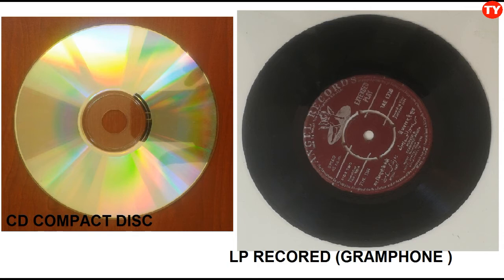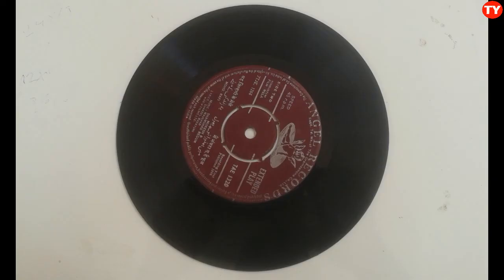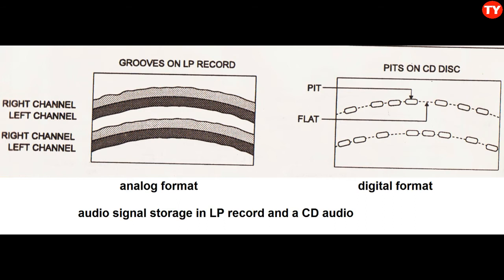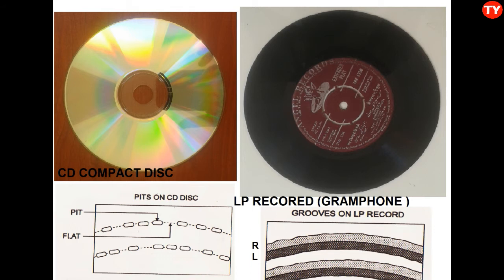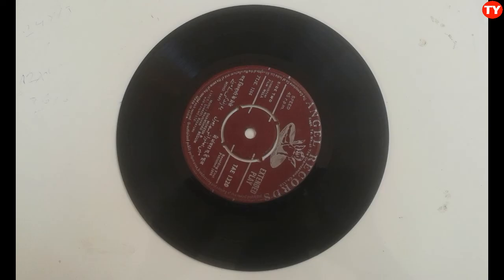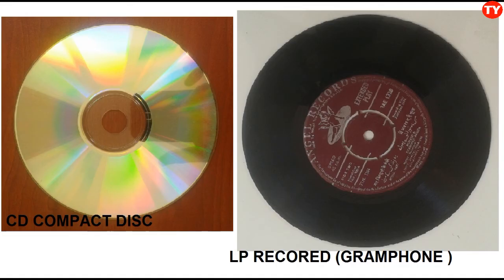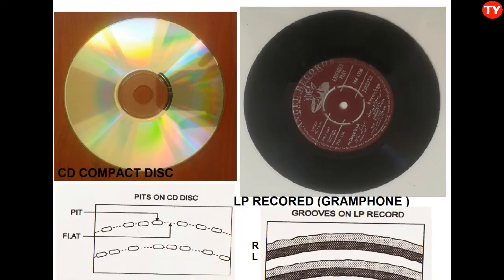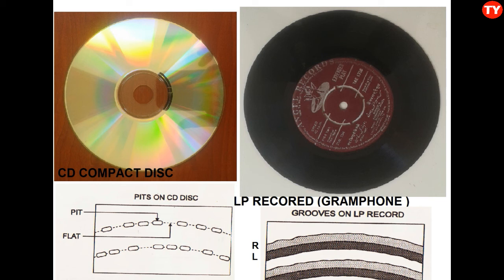CD VS LP RECORD gram phone records digital and analog audio signal format explanation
cd audio signal storage format is digital pits and flats (0 or 1) where as LP record storage in analog format